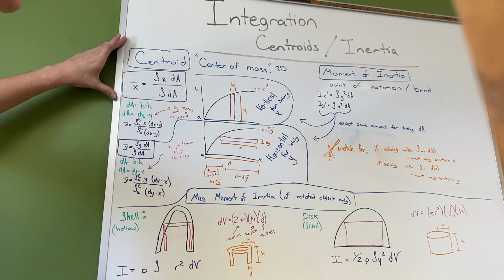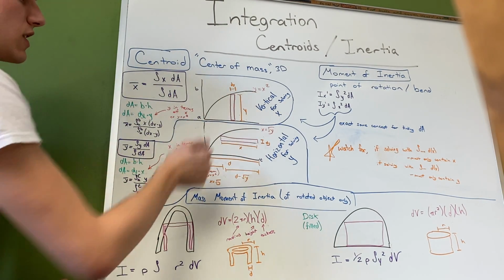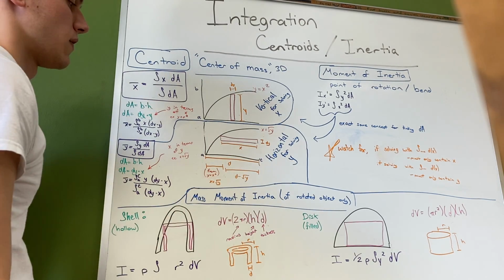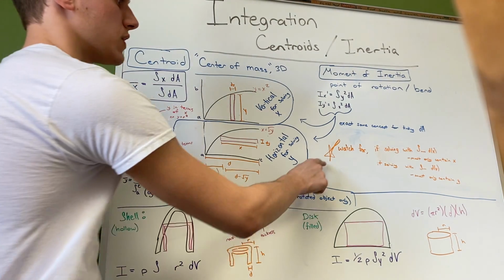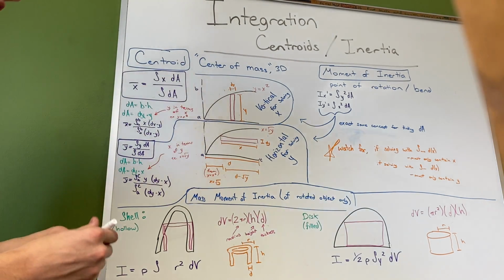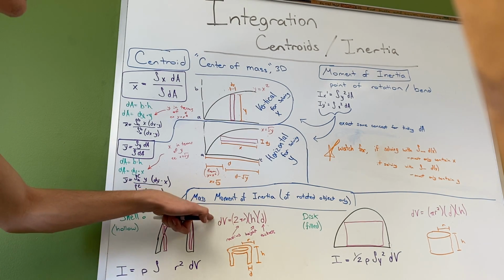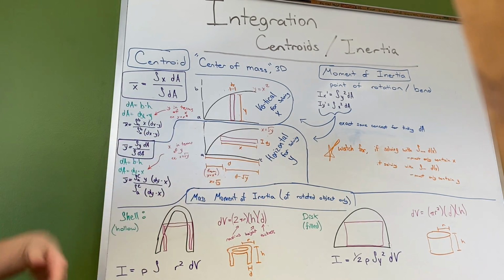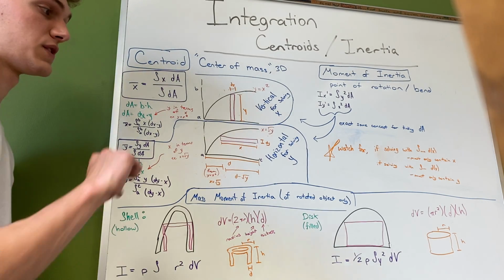1.5 - Integration Methods for centroids, moments of inertia, mass moments of revolved shapes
All Equations
Explanations of Derivatives
Explanations of Sections